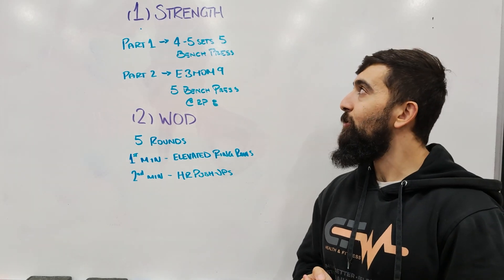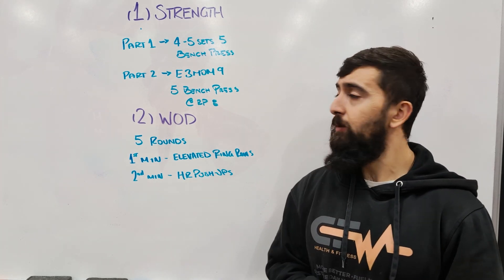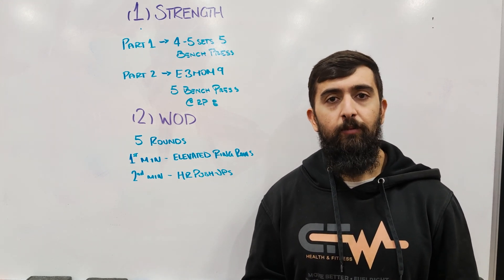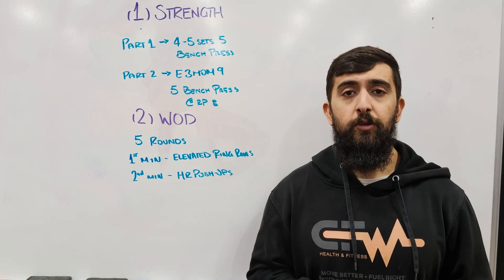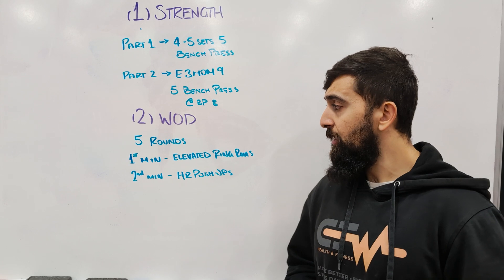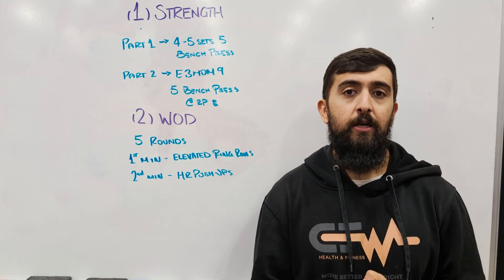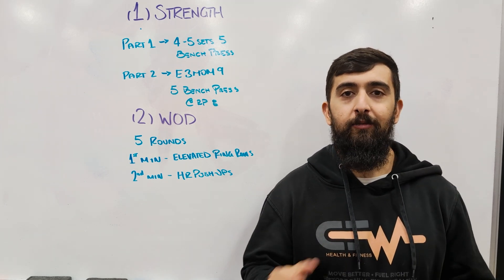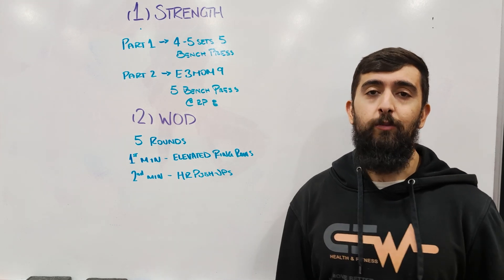10.19.2024 CFW WOD INTENT